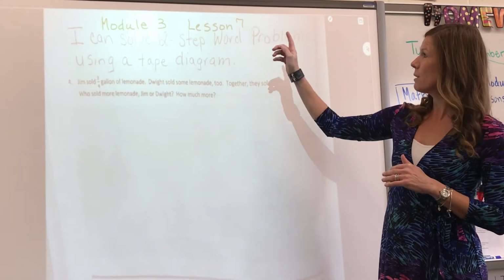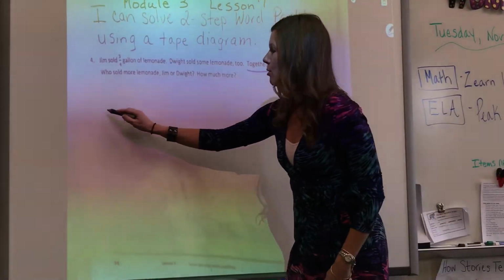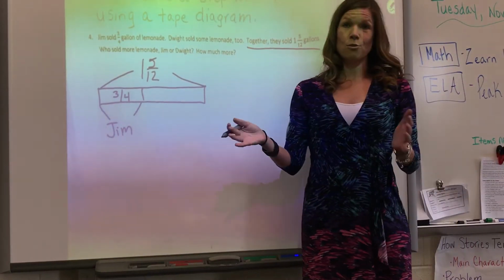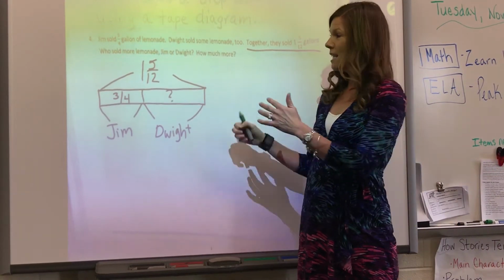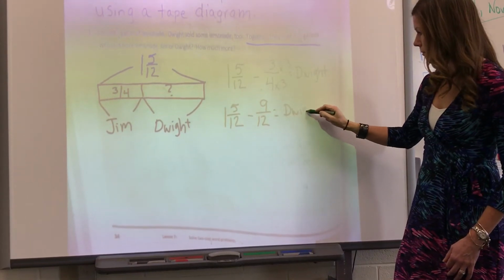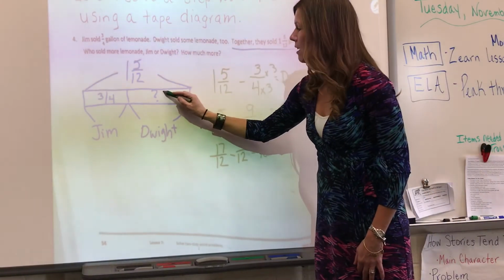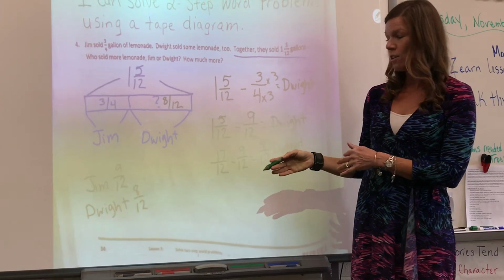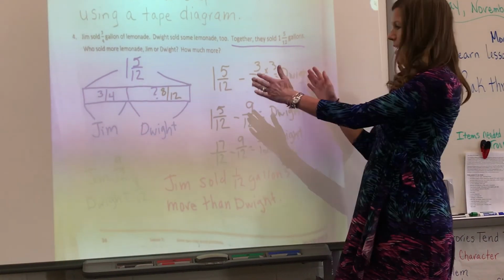Tape Diagram- 2 step problems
Mrs. Pinciak demonstrates how 5th grade students have been solving 2 step problems using tape diagrams. (Eureka Math)